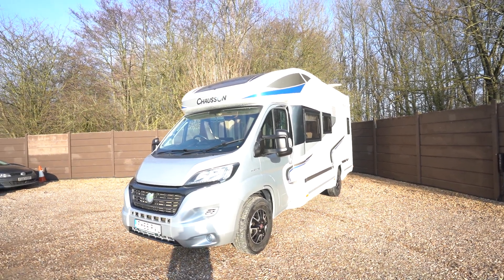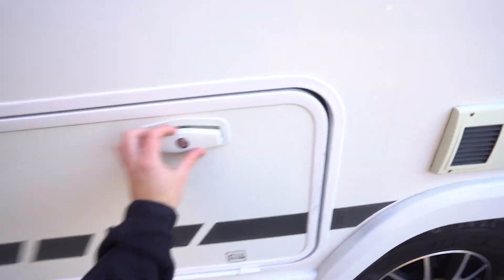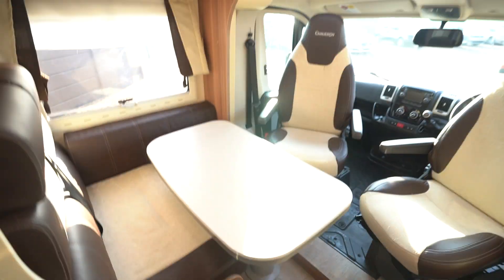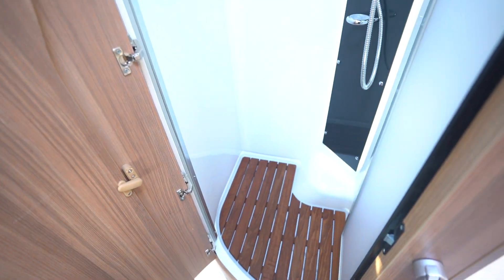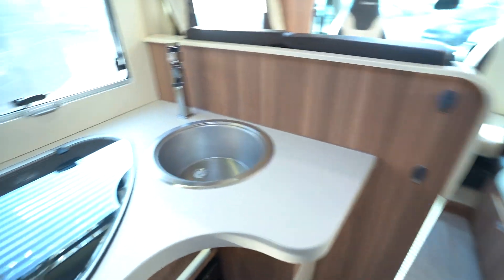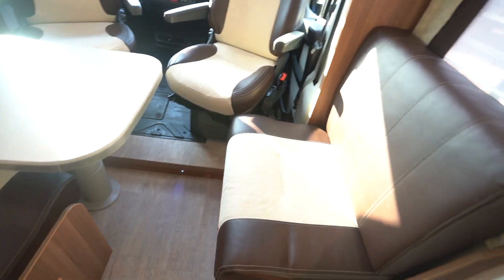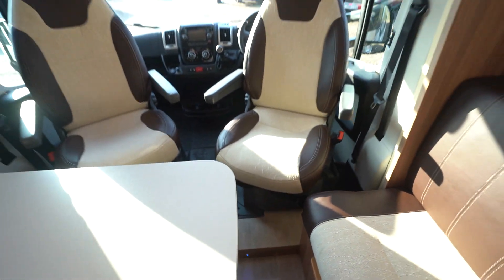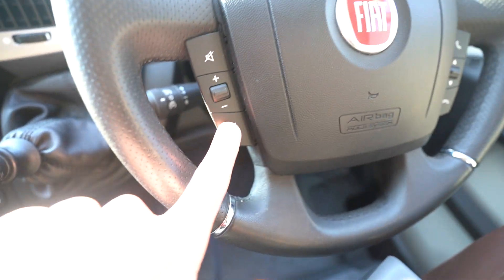Chausson Welcome 625 Video Walkaround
Ben Matthews from Oaktree Motorhomes takes you for a walkaround of this Chausson Welcome 625